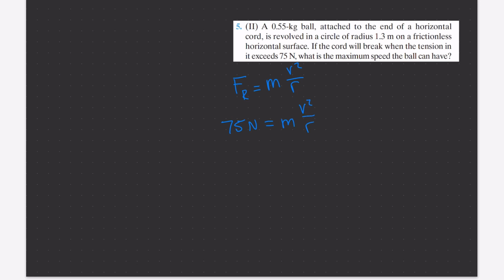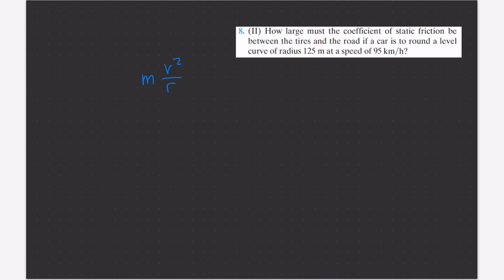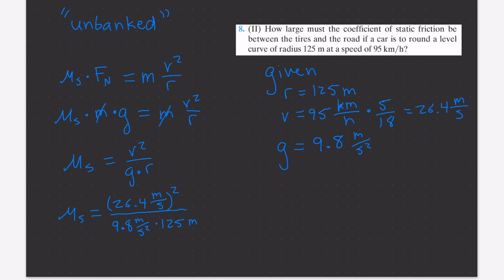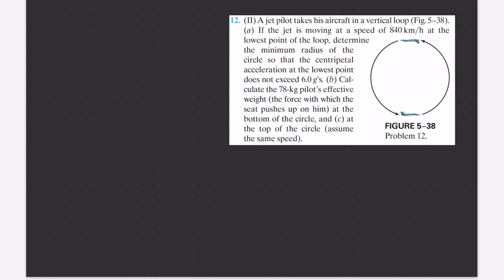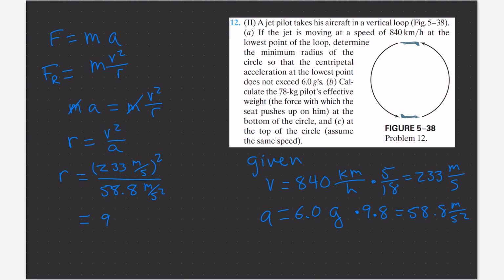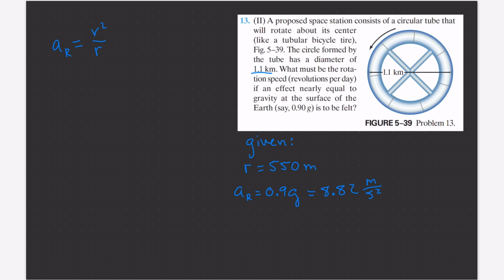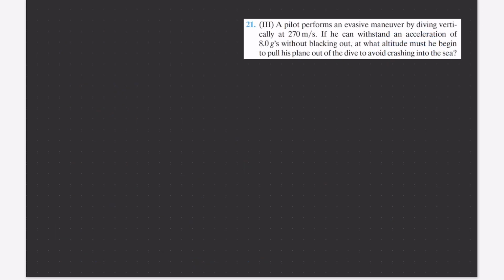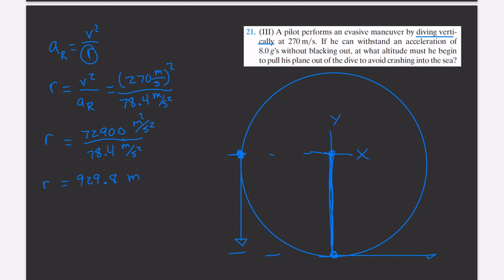Dynamics of Uniform Circular Motion - Physics 1: Problem Set 5-2